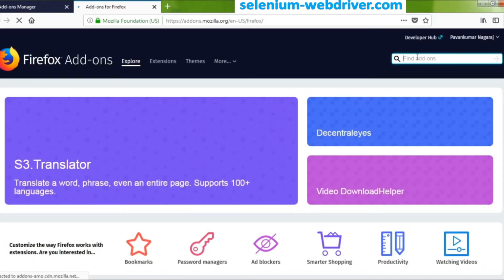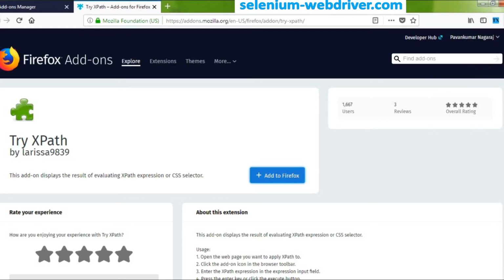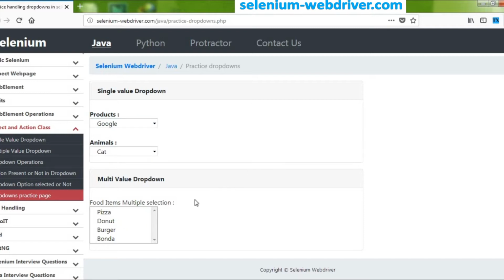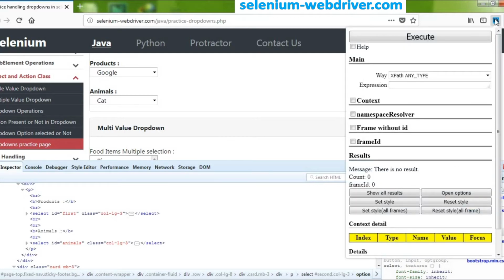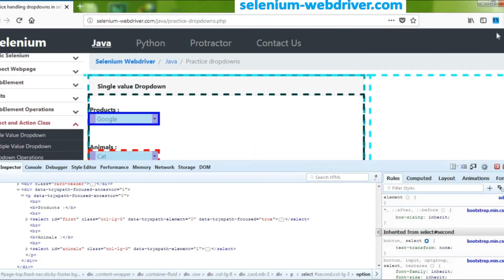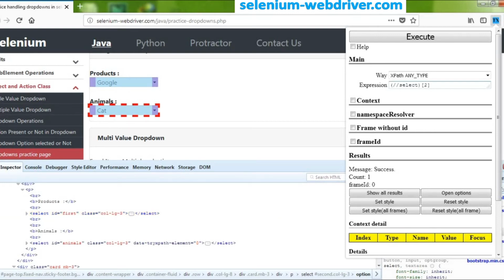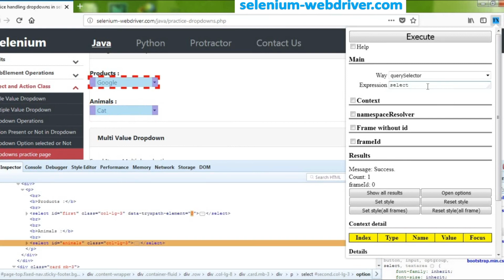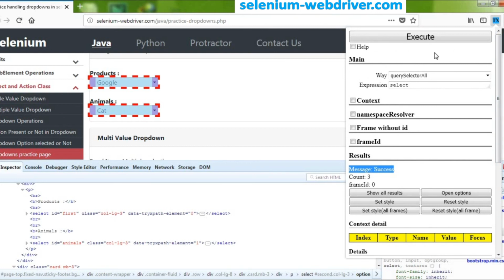Webdriver #2 - Install Try Xpath (Alternative to firebug) Selenium webdriver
There are other add ons to overcome firebug isolation, One of the best tool to verify xpath is Try Xpath add on to firefox,

Firefox stopped supporting firebug and firepath, as firepath is just a add on to firebug. On November 14, with the launch of Firefox Quantum (AKA 57).

Try Xpath is one of the best alternative to firebug. However it may help user to find the xpath, Try Xpath add on's sole purpose to verify whether our xpath is matching with any tool or not.

Advantages of Try Xpath With Selenium Webdriver :
  1. Try Xpath helps users to verify
  2. Try Xpath helps to evaluate CSS
  3. If there are more than one matching elements, Try Xpath helps to fucus on the required element using Focus button.